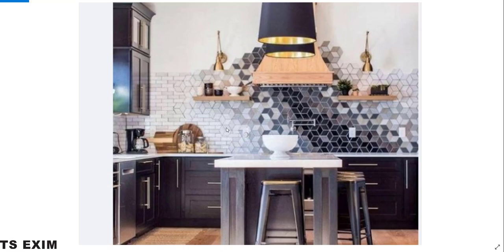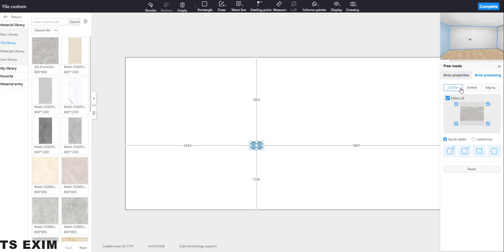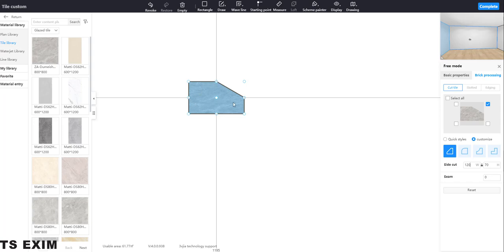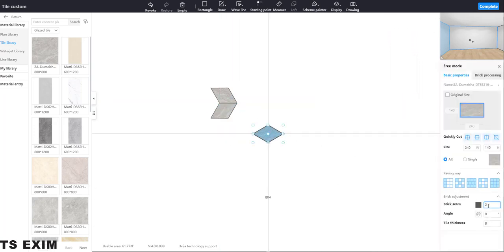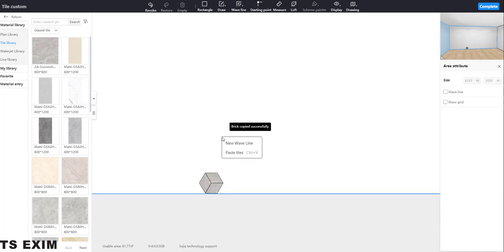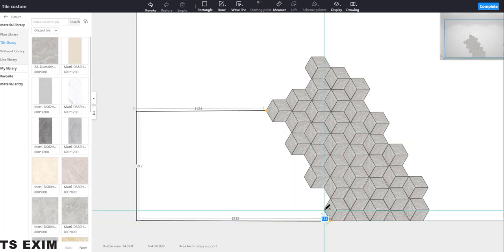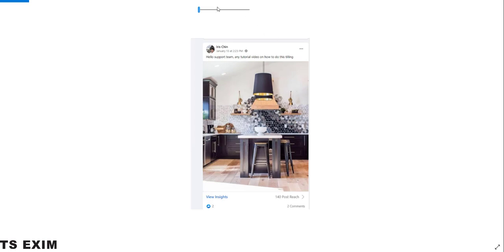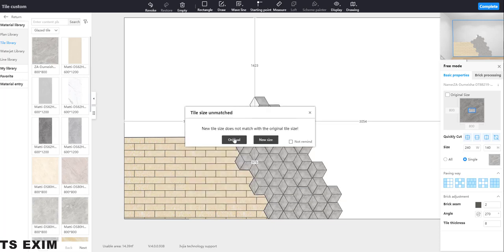[Tiling FAQ] Cube Tile Design | AiHouse